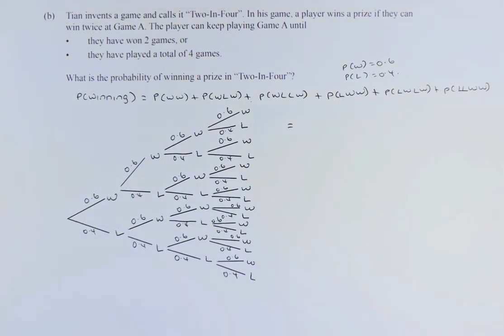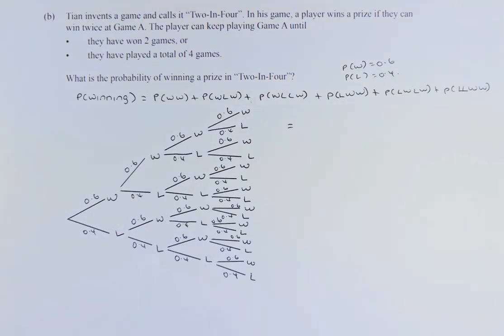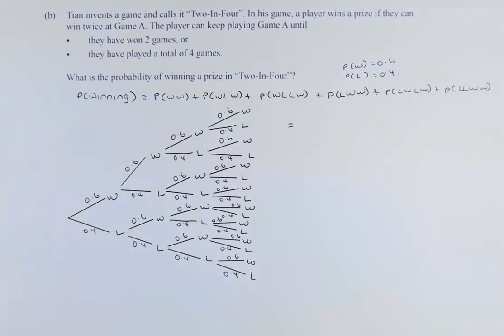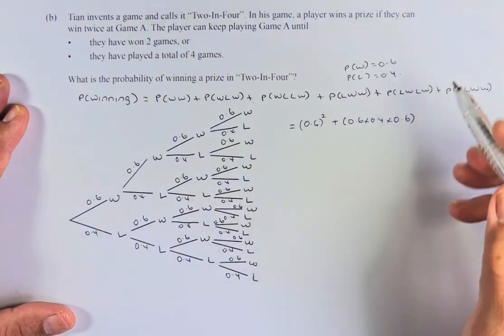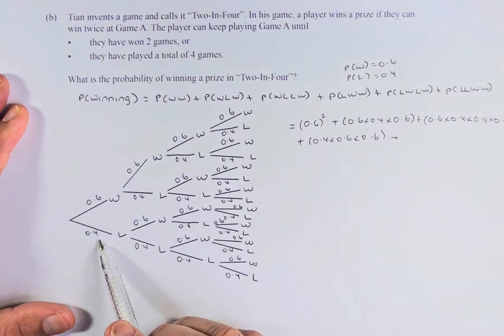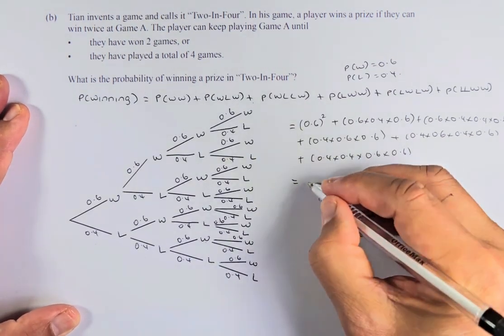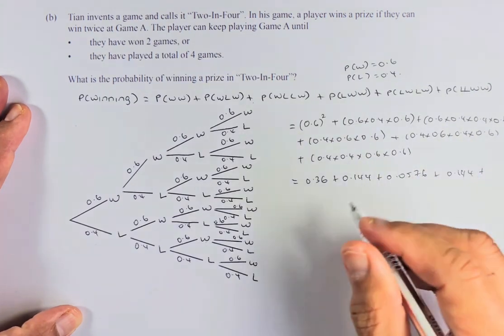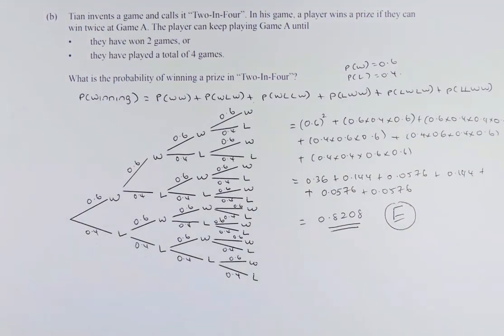How to Ace the 2019 NCEA Level 2 Probability Methods Question Q 3b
In this video, we will look at question 3b of the 2019 NCEA Level 2 Probability Methods. In this question, we will try to calculate probabilities using the probability tree method. A good start is to draw the tree and calculate the probabilities by multiplying the probability that leads to it.